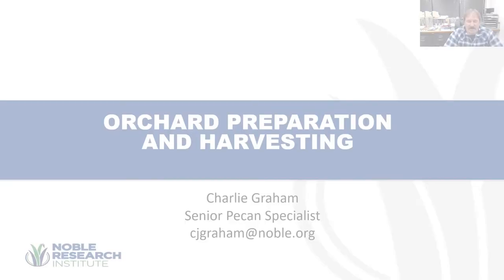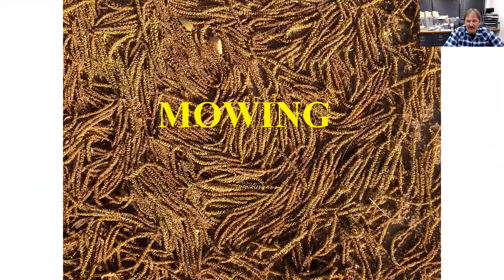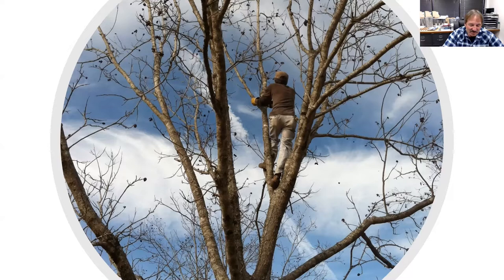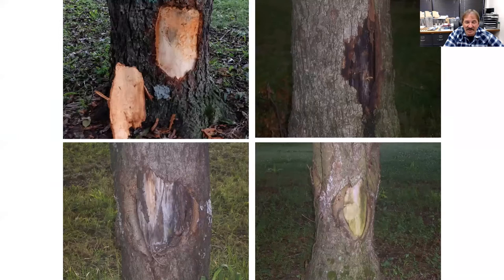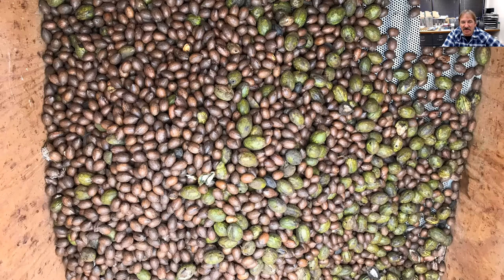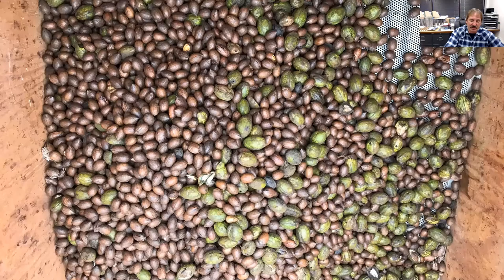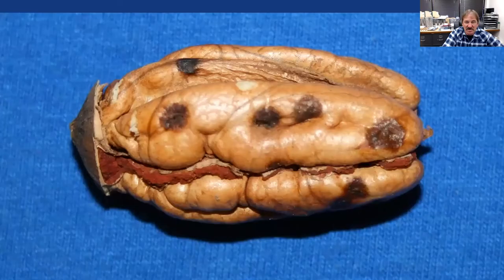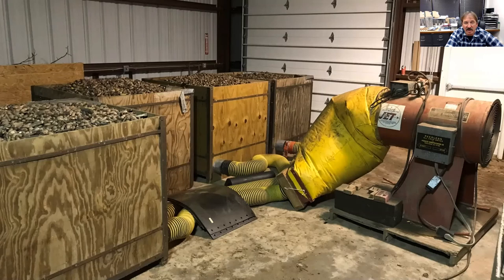Pecan Webinar Series: Part 7 | Orchard Preparation & Harvesting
Senior pecan specialist Dr. Charlie Graham from the Noble Research Institute shares tips on how to prepare your orchard for harvest and the different techniques you can use. The following recording is from the final session of the Pecan Production Webinar Series held on November 9th, 2021.

Follow the new Arkansas Southern Agriculture Research and Education (SARE) Blog for updates on upcoming trainings and research in sustainable agriculture:

The Pecan Production Webinar Series is funded by the Southern Sustainable Agriculture Research and Education.